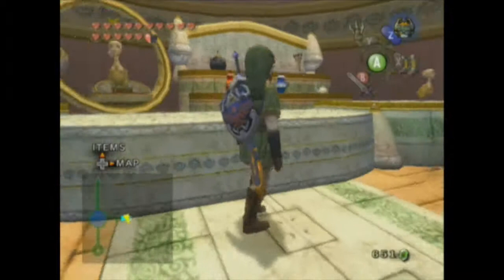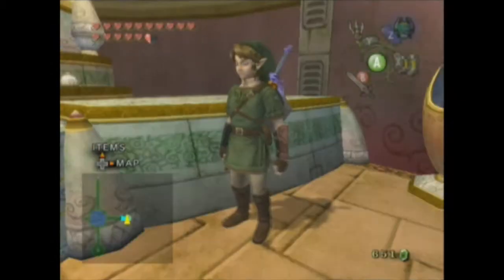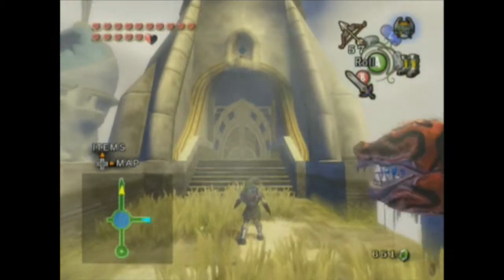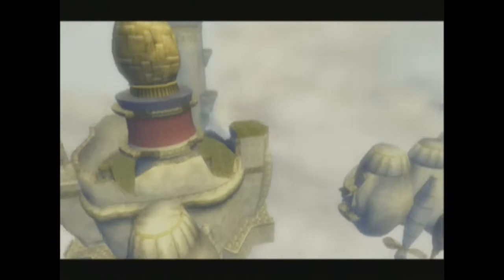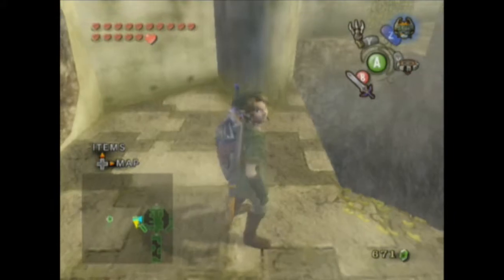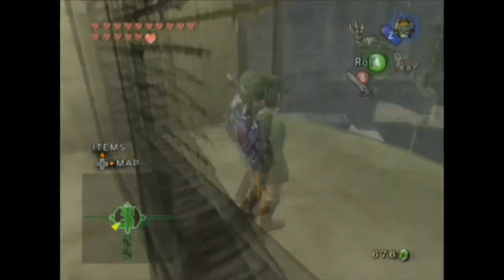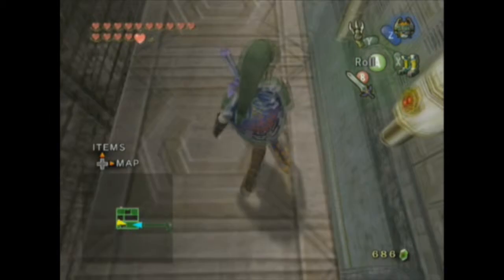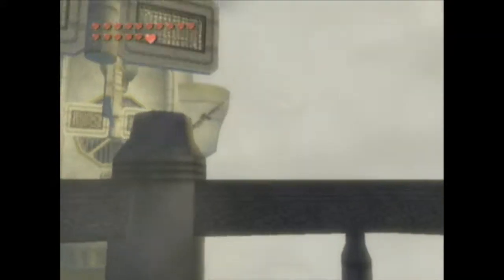Let's Play Zelda: Twilight Princess (Gamecube Ver.) [65] The City in the Sky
In this video, we begin the City in the Sky dungeon, which is one of the last dungeons in the game. I didn't really end up getting too far, because I found myself getting confused by one room (the mystery of which I solve in the next video, which ultimately makes me look a bit stupid, which is nothing new at all for me).